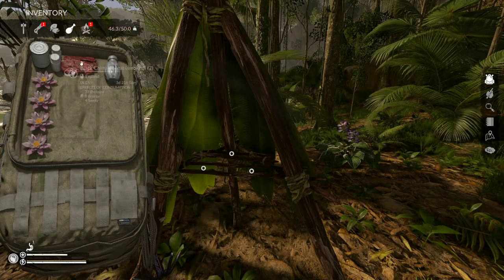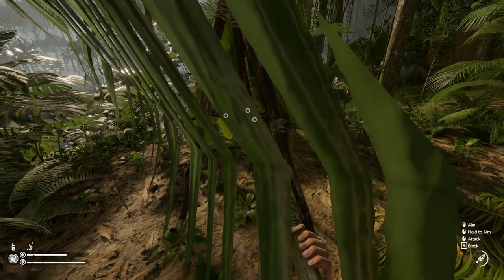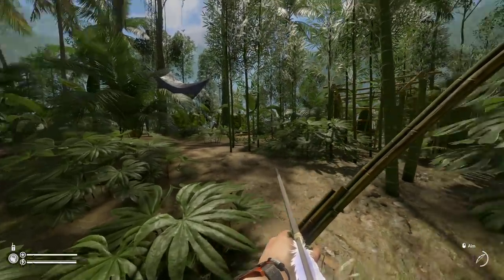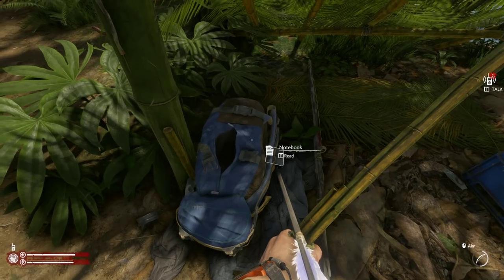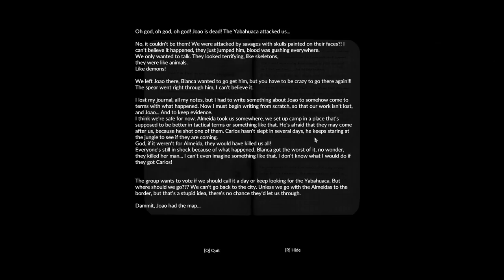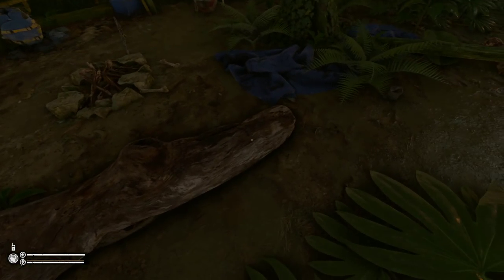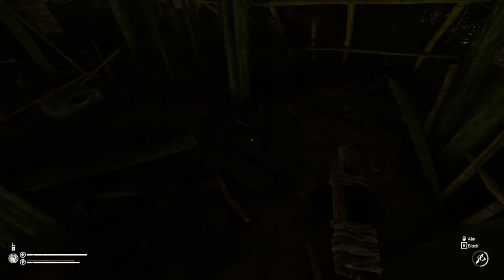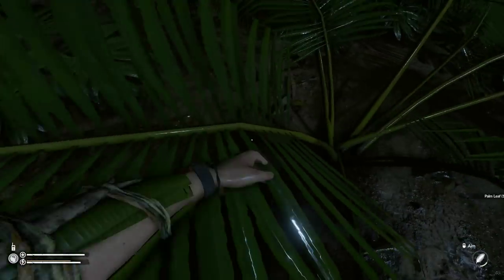Green Hell - Let's Play Part 19: Anaconda Island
GREEN HELL is an Open World Survival Simulator set in the uncharted unique setting of the Amazonian rainforest.

You are left alone in the jungle without any food or equipment, trying to survive and find your way out. Clinging to life, the player is set on a journey of durability as the effects of solitude wear heavy not only on the body but also the mind. How long can you survive against the dangers of the unknown?

On this journey, you won’t get any help from the outside world. Equipped only with your bare hands you’ll have to learn actual survival techniques to build shelters, make tools, and craft weapons in order to hunt and defend yourself. Constantly threatened by the jungle you’ll fight with both wild animals and tropical sicknesses. Players will also have to face the traps set by your own mind and fears that crawl in the darkness of the endless jungle.

You are thrown deep into the emerald and impenetrable Amazonian rain forest. The green hell. Your goal is to survive in the depths of a nightmarish environment using truly intuitive means to escape. Having only a radio at your disposal you will follow the familiar voice of a loved one through this endless and inhospitable jungle, unveiling bit by bit how you got there in the first place. What you discover will be worse than what you fought so hard against to survive.

REALISTIC SURVIVAL SIM
• Use of true survival techniques (including starting fires, camp building, animal traps construction)
• Sourcing and composing objects allowing survival (including weapons and tools)
• Food sourcing (hunting, cropping)
• Wound, disease and other injuries treatment, depending on the situation

PSYCHOLOGICAL THRILLER
Green Hell's story emphasizes psychological aspects of survival in extreme conditions. The player faces a ruthless situation, isolated, and fighting to survive another day. The players battle will not only be against the environment as you fight to keep your sanity. Will you succeed or fall into the depths of your mind? To unveil the truth the player will have to fight the hardest battle they will ever fight - the fight against themselves, their weaknesses and fears.

AMAZONIAN RAINFOREST SETTING
Amazonian rainforest is the richest natural environment in the world. Exotically breathtaking, spectacular, multicolored, full of tones and sounds but mortal, deadly, uncompromising for the ignorant.
• Part of the Amazonian rainforest as a map of the world for the setting
• The richness of plants and multitude of animal species (mammals, reptiles, birds, and insects)
• Simulation of animals natural occurrence and behavior
• Dynamically changing environment due to the weather

UNIQUE MECHANICS
Survival in such extreme conditions requires willpower - without it we are sentenced only to madness and death. In green Hell, your wellbeing, both physical and psychological, are strictly related. Body inspection mode allows the player to diagnose themselves and heal their body. In this mode, we can also remove all kinds of parasites that decided to make a home out of your body.
Psychophysical parameters of the player include:
• psychological condition
• physical condition

UNIQUE FEATURES
• Setting: deadly yet beautiful Amazonian rainforest
• Body inspection mode
• A multitude of fauna and flora and the dangers awaiting the player
• Environment and situation impact on the player’s psychology
• Impact of environment changes to the ecosystem
• An addictive story
• Dynamically changing environment